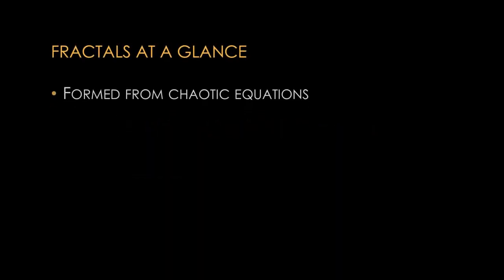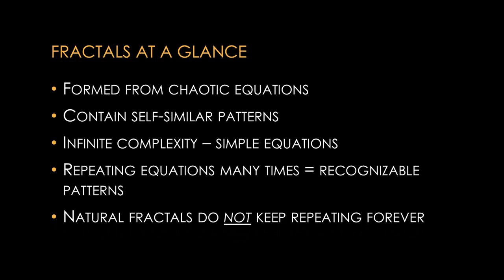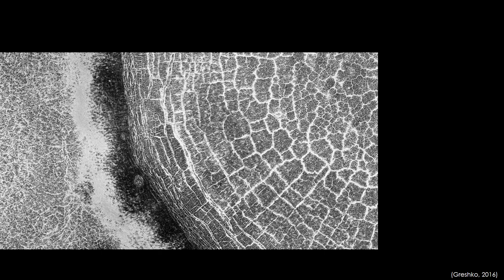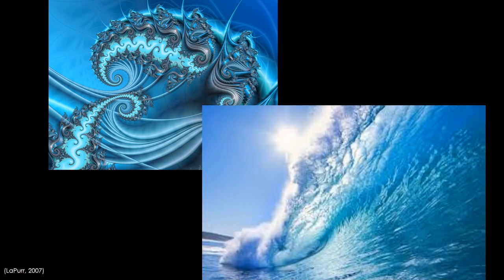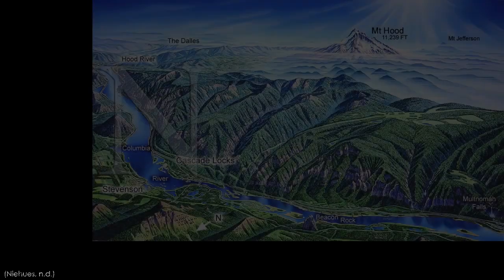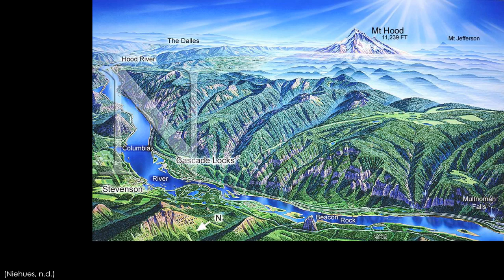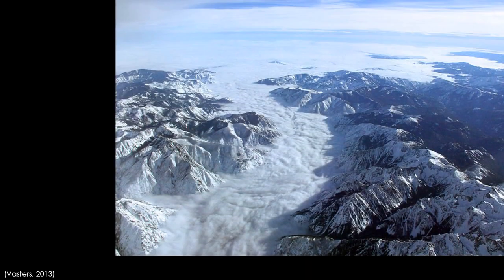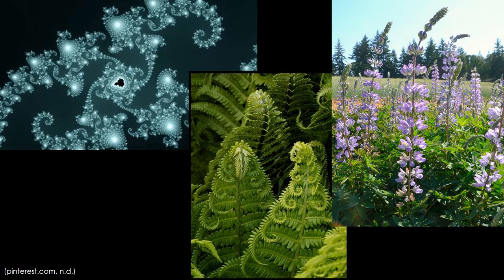Nature's Fractal Patterns and Fibonacci Sequences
A fractal is a never-ending pattern. Fractals are infinitely complex patterns that are self-similar across different scales. They are created by repeating a simple process over and over in an ongoing feedback loop. Driven by recursion, fractals are images of dynamic systems the pictures of Chaos.